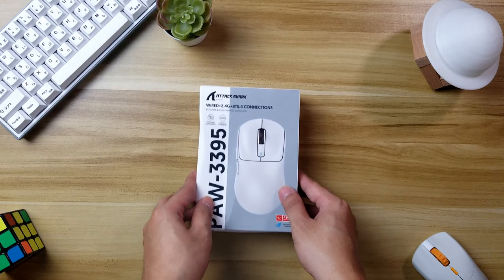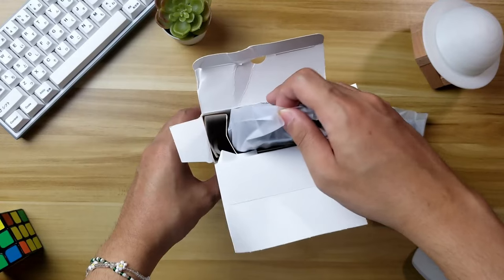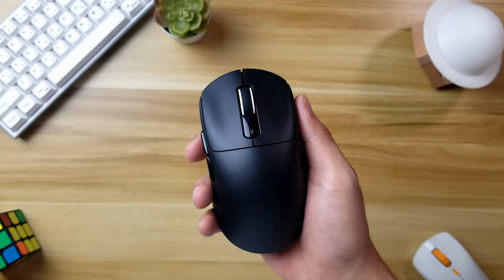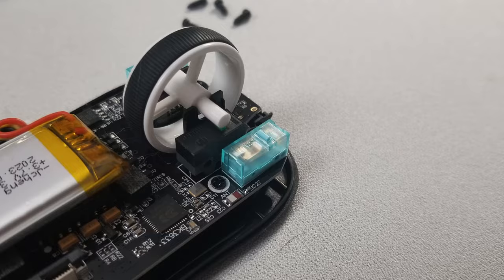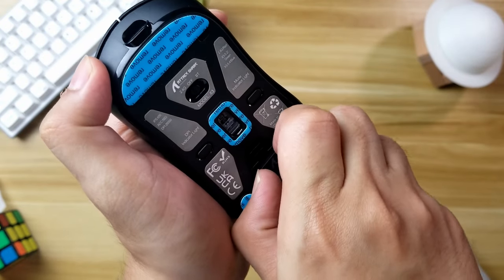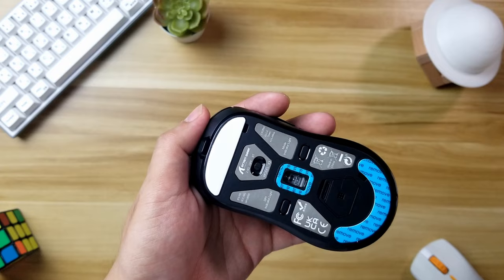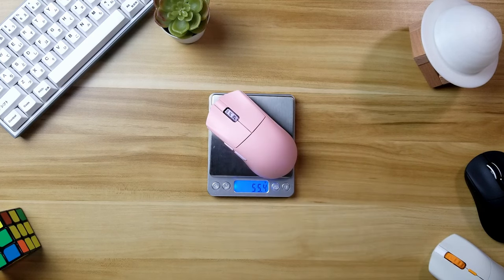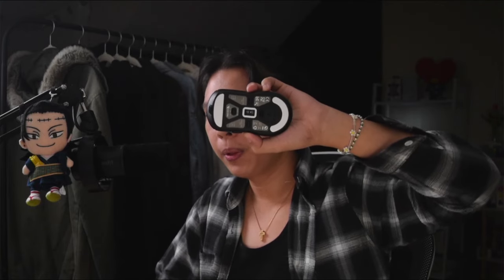First look at the $30 GPX Superlight clone (Attack Shark X3 unboxing & first impression)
Amazon US
Aliexpress INT

Also, prices may vary depending on the vendor

Music
Prod. tokyomusicwalker - Way Home

Time Stamps:
0:00 - Intro
0:29 - Unboxing
1:05 - Switches
1:37 - Dongle
1:47 - Comparison
2:14 - Weight
2:30 - Outro